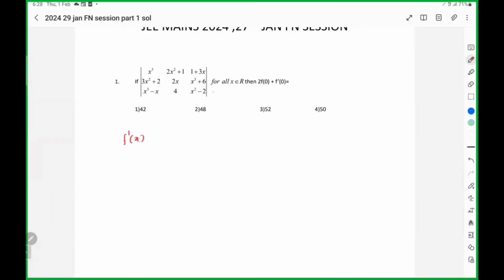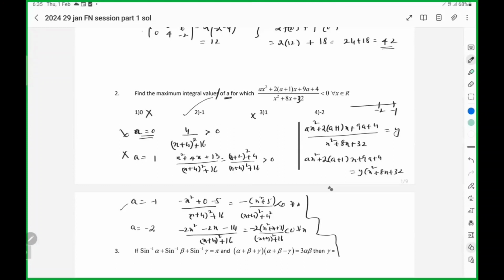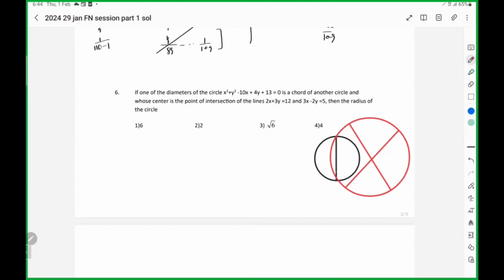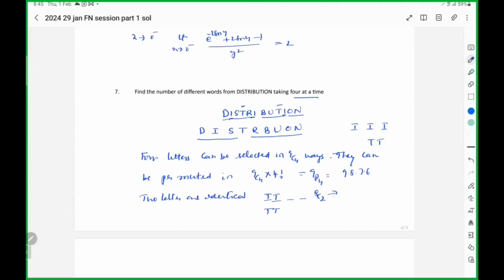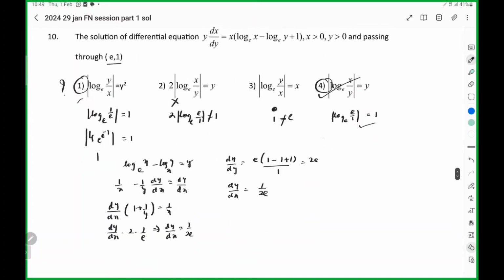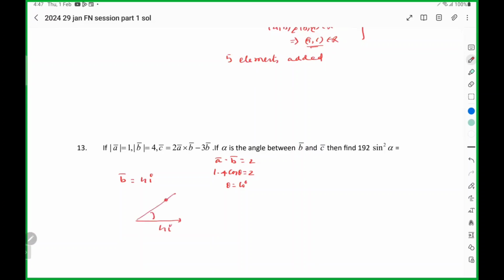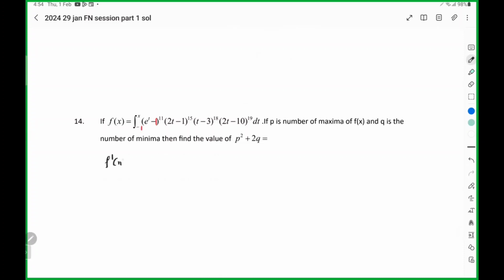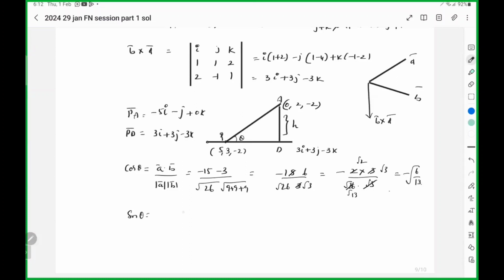31 st JAN 2024 MORNING SESSION MATHS PART 1 SOL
31 st JAN 2024 MORNING SESSION  MATHS PART 1 SOL